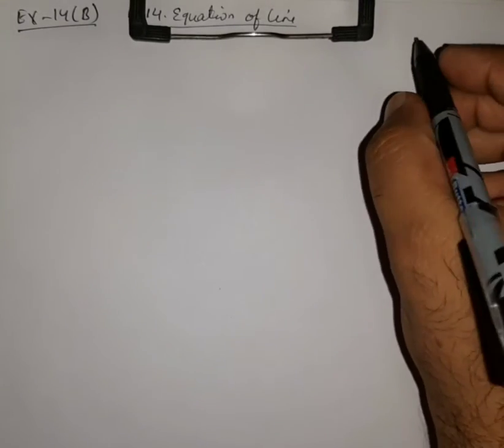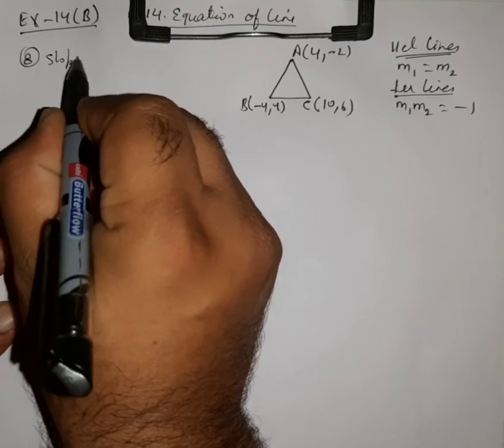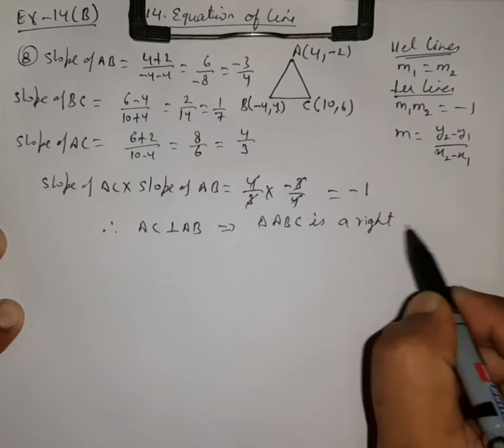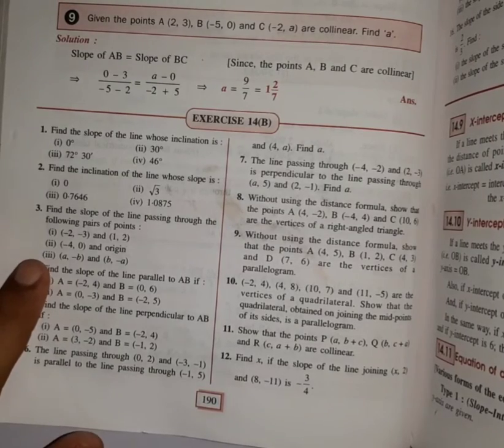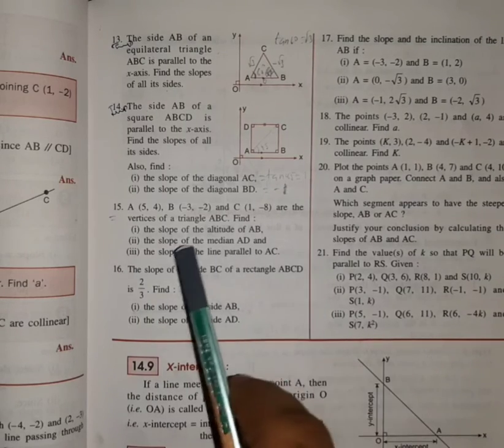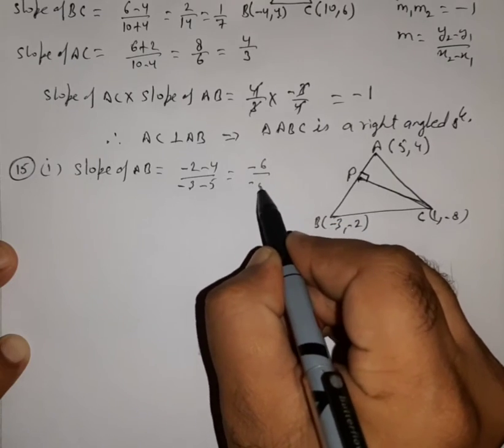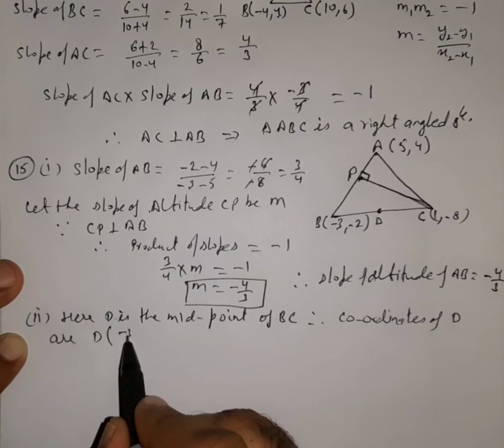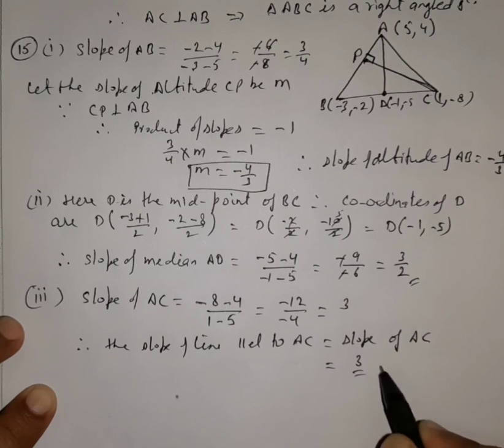Equation of Line- Ex-14B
Icse10th maths